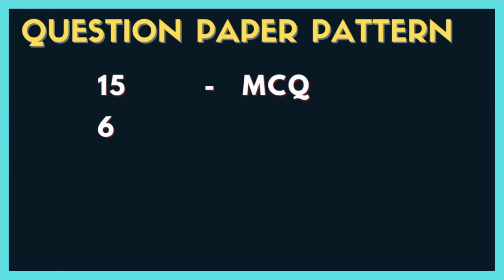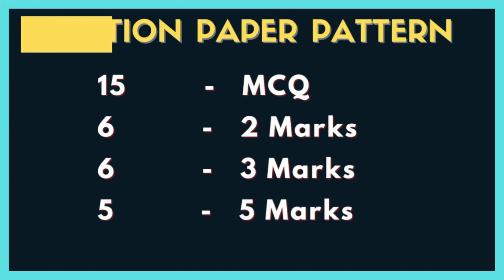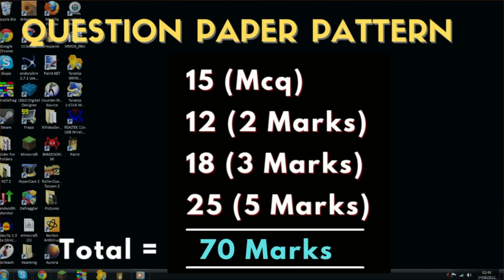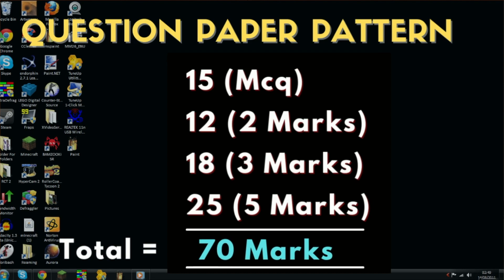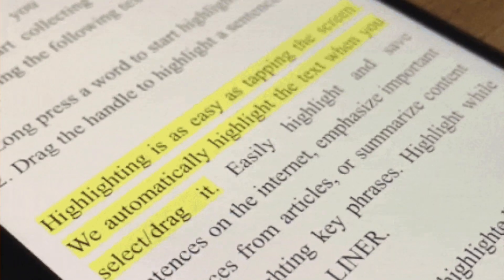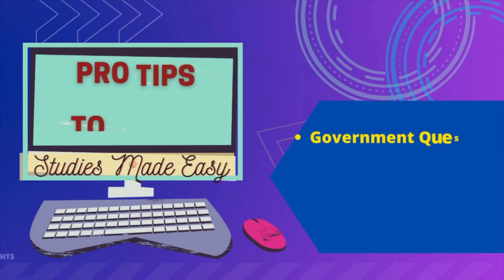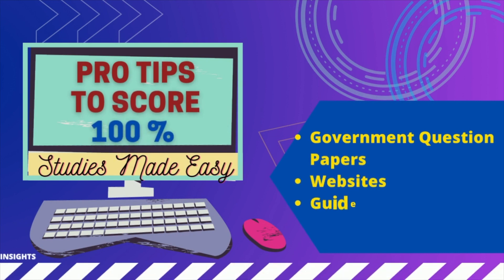How to score extra marks in Computer Application-XII Std state board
Dear students, through this video I will be sharing pro tips for studying smart and not hard.These tips will help you to read faster, easily  and remember the content .Score more marks in computer application by following these techniques .

5/85, III Main Road, Otteri Extension, Vandalur, Chennai- 600 048

INSIGHTS
computer application , 12th std, samacheer syllabus, good marks, 12th std computer application ,How to score good marks, public exam ,pro tips for students, computer application  made easy, study smart,T milnadu state board.